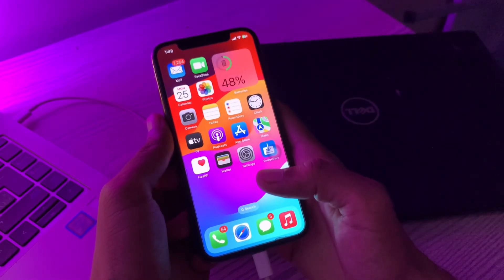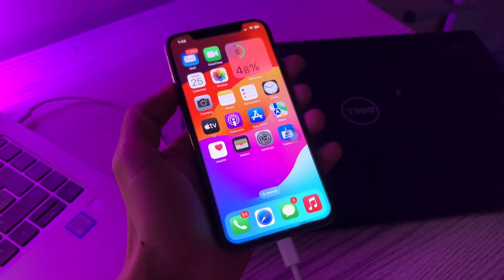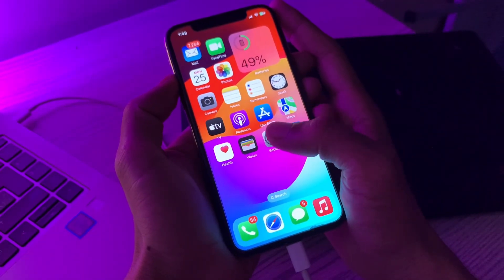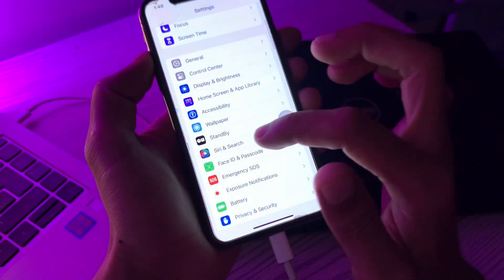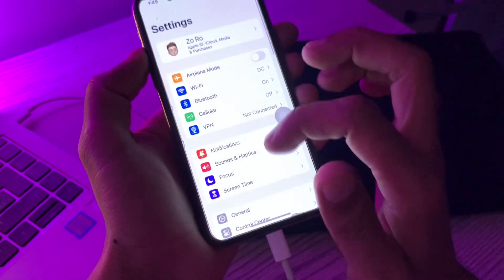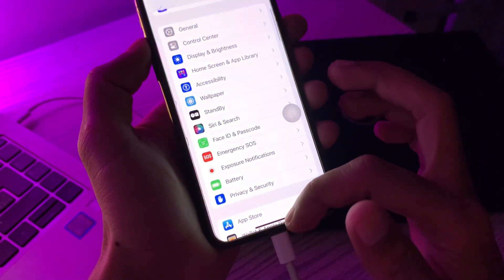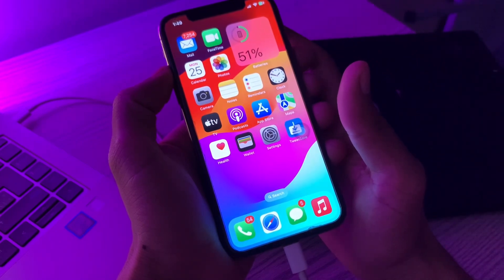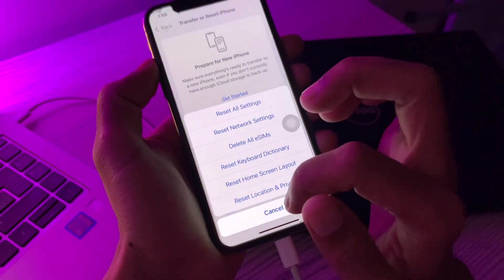Fix Siri Sets Timer Instead of Alarm iOS 17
How To Fix Siri Sets Timer Instead of Alarm iOS 17